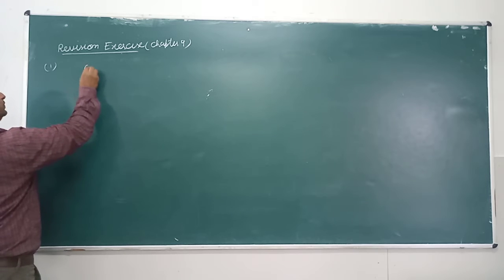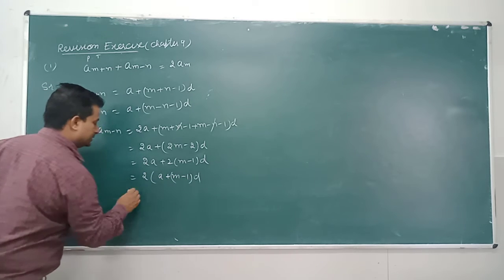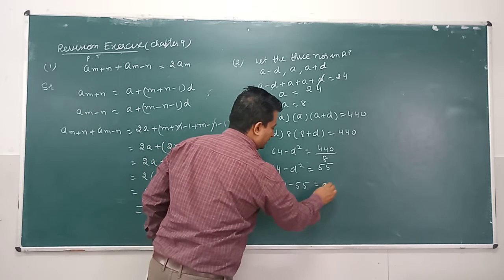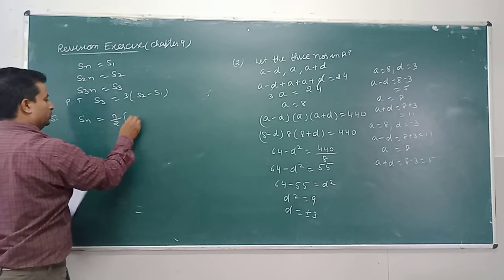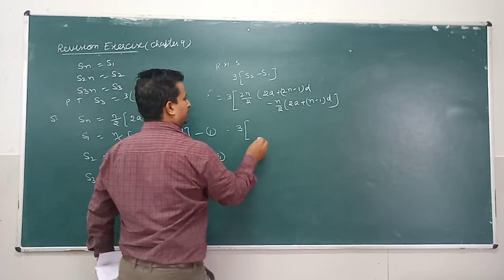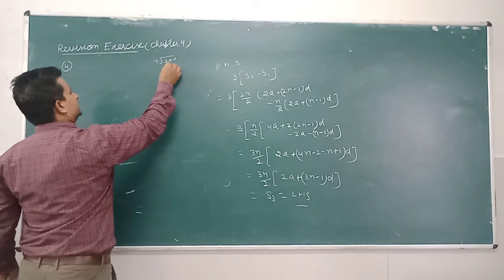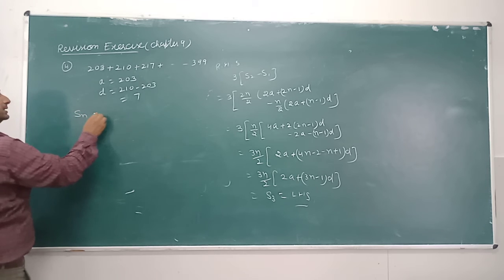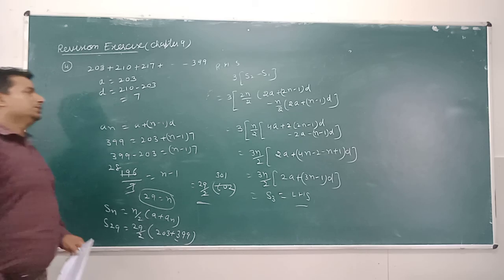Sequence and series class11 revision exercise